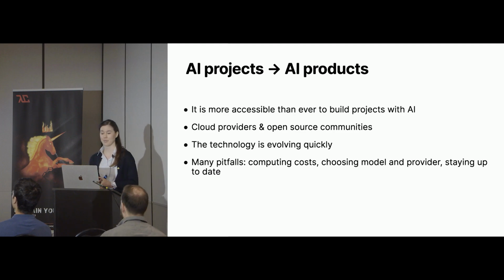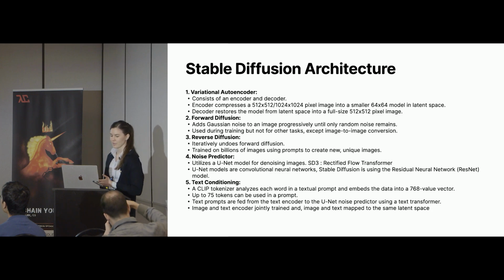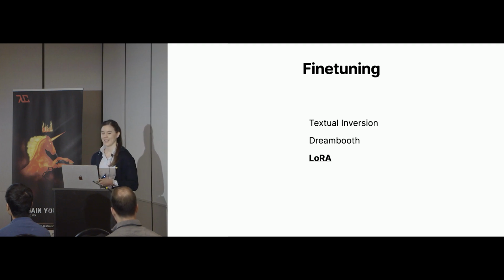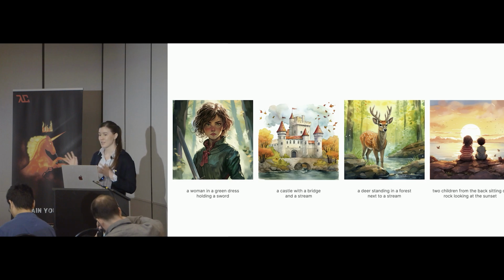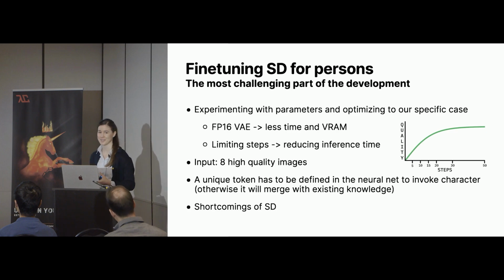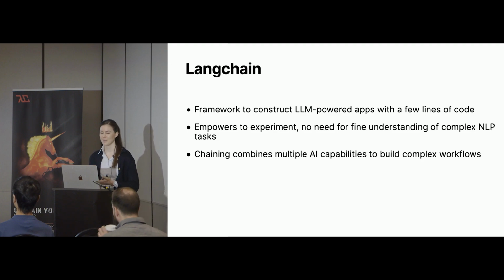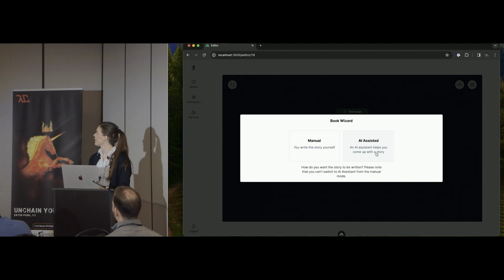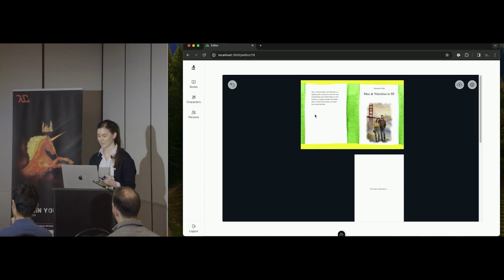Building And Running An AI-Powered Product by Valentina Halasi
Valentina draws from her experience of building Storique, a platform to create personalized children's books, to guide you through three key stages of developing an AI-powered product.

First, she'll talk about training a diffusion model. She'll share insights on choosing the right data and techniques for making the AI model effective, drawing on her personal trials and successes. Next, she'll move on to embedding the AI into a web application. Valentina will discuss how to make an app not just functional but also user-friendly, based on the lessons she learned during development.

Finally, Valentina will cover what it takes to launch and host the application in a real-world environment. She'll share practical tips on handling challenges and ensuring the app is ready for growth and day-to-day use.

This talk is a must-attend for anyone interested in the real-world application of Generative AI, from concept to daily operation.